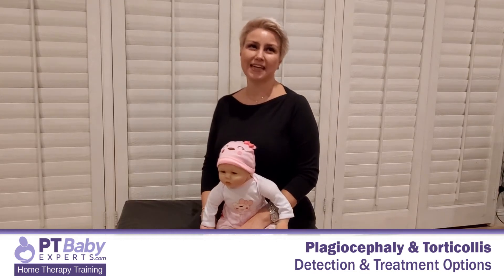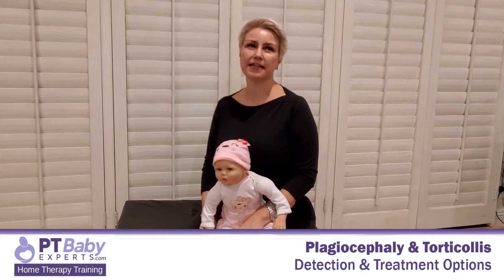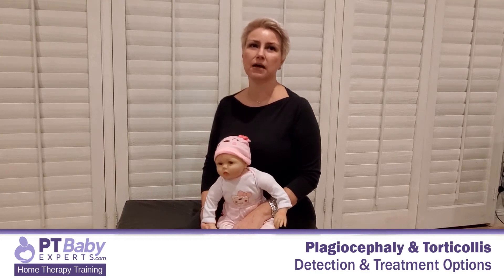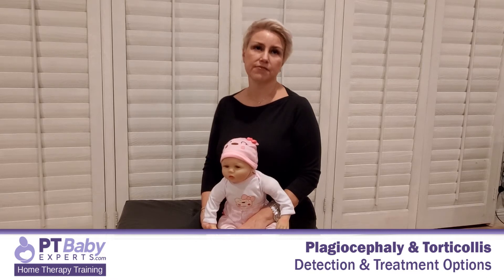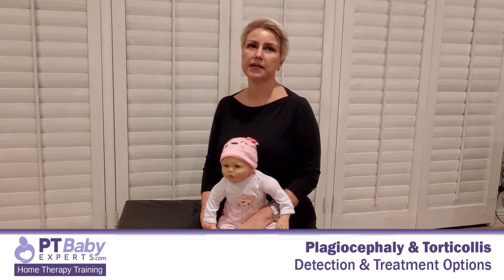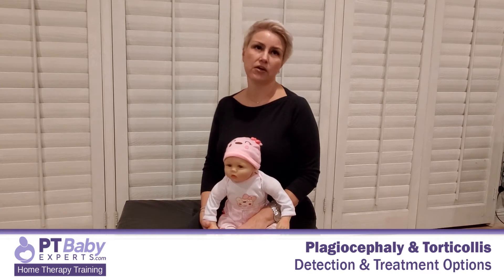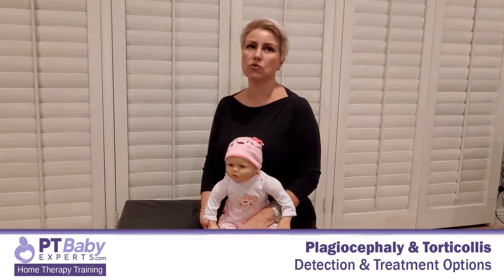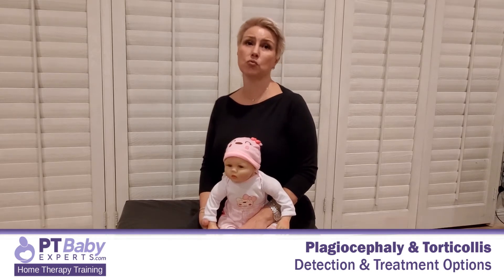Torticollis & Plagiocephaly : Detection & Treatment Overview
Torticollis is a common associated condition with plagiocephaly. As many as 9 out of 10 infants diagnosed with torticollis may also have plagiocephaly. In this video, Torticollis & Plagiocephaly symptoms are explored.